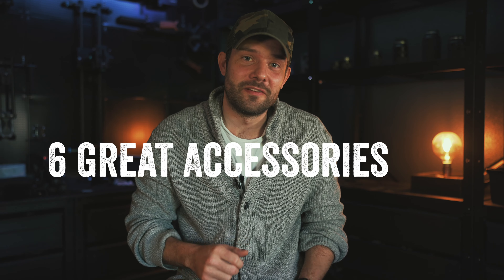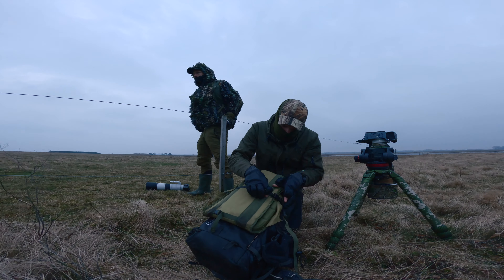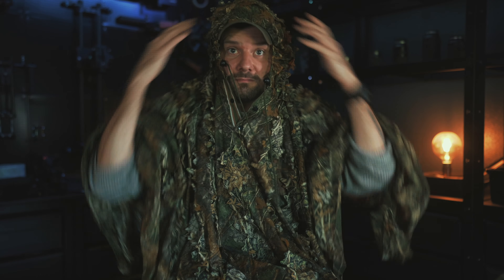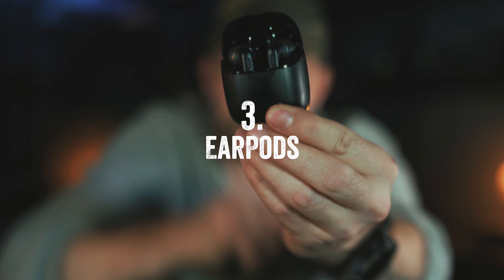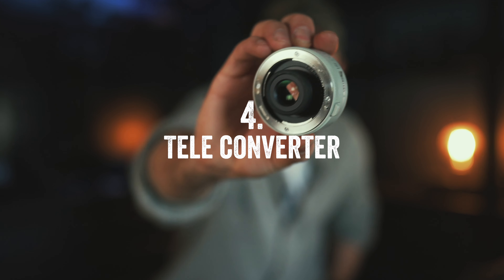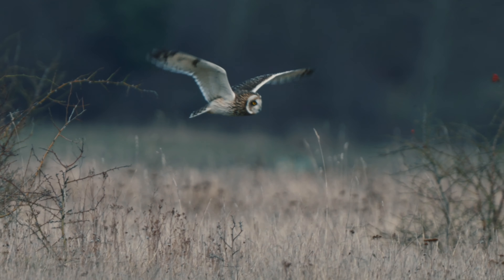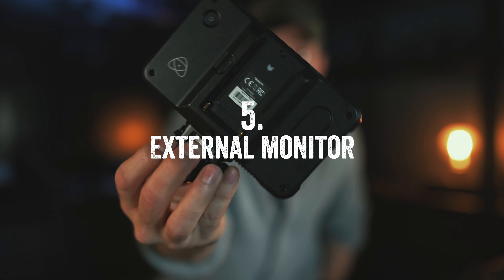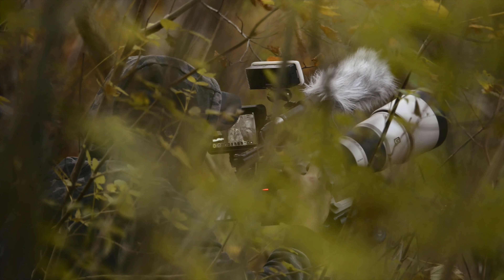6 ACCESSORIES for WILDLIFE shooters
Want to capture stunning shots of wildlife? 🦅📷 In this video, I’ll show you 6 great accessories that every wildlife photographer and filmmaker should have in their kit! These tools will help you get closer to animals, stabilize your shots, and stay prepared in the field for those perfect, once-in-a-lifetime moments.

From must-have equipment to gear that makes your life easier while shooting outdoors, each of these accessories is designed to help you take your wildlife photography and filmmaking to the next level. Whether you're just starting out or are a seasoned pro, these items will help you capture better, sharper, and more dynamic images and footage of wild animals.

📸 Highlights:

🦉 Essential gear for wildlife photographers and filmmakers
🛠️ Accessories that improve the quality of your shots
🐾 Tips on getting closer to animals safely (camouflage)
🌲 Gear recommendations for capturing wildlife

GEAR LIST:

Cameras:
- Sony FX3
- Sony A7iii
- GoPro11

Lenses:
- Sony FE 200-600mm f/5,6-6,3 G OSS
- Sony FE 70-200mm F2.8 GM OSS II
- Sony FE 2.0X Teleconverter Sony E-mount
- Sony FE 90mm f/2.8G OSS Macro
- Sony FE 35mm f/1.4 GM
- Tamron 35-150mm F/2-2.8 Di III VXD
- Tamron 17-28mm 2.8 Di III RXD for Sony E
- Tamron 28-75mm F/2.8 Di III RXD for Sony FE
- Tamron 70-180mm F2.8 Di III VXD for Sony E

Tripod
- SIRUI CT-3204
- SIRUI PH-10 gimbal head
- Manfrotto 502 Fluid Video Head

Camera Bag:
- Shimoda Action X40 v2 Black

Editing software:
- Final Cut Pro
- Adobe Lightroom

Anything else, please let me know :)